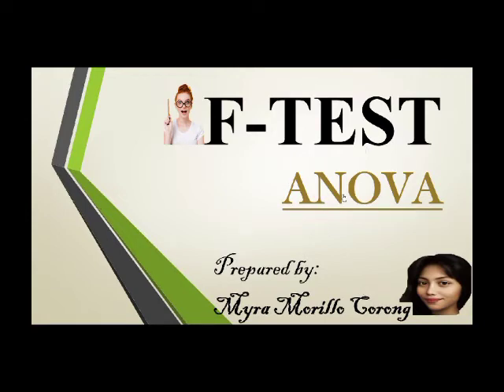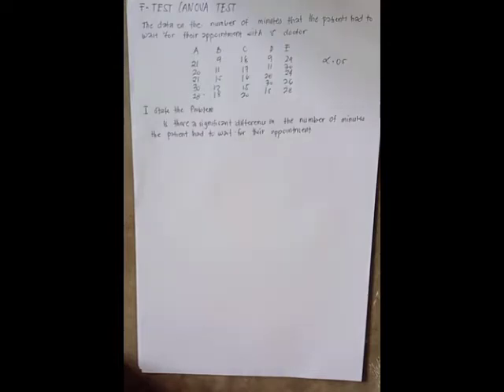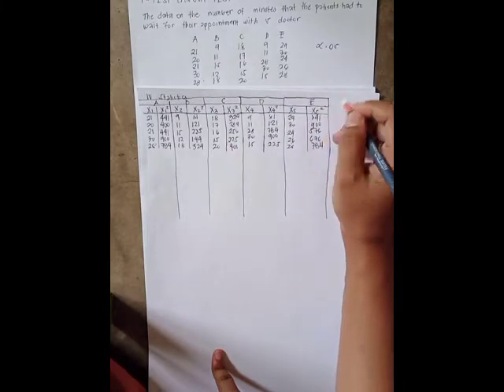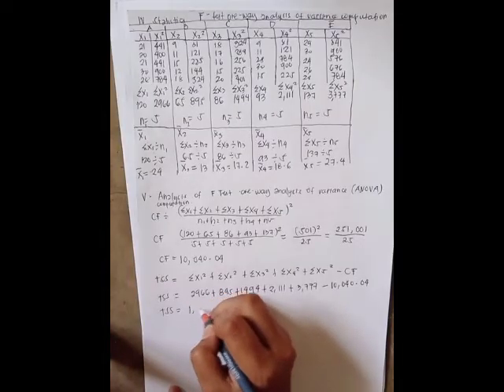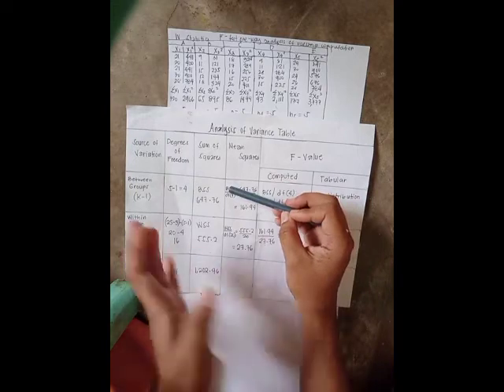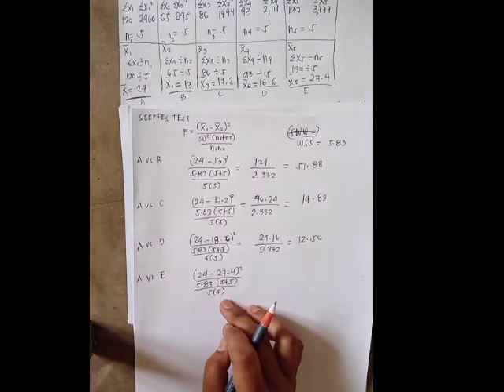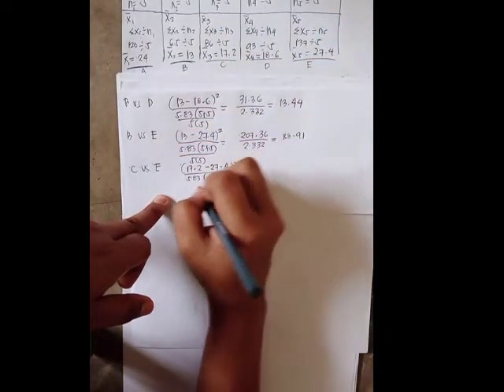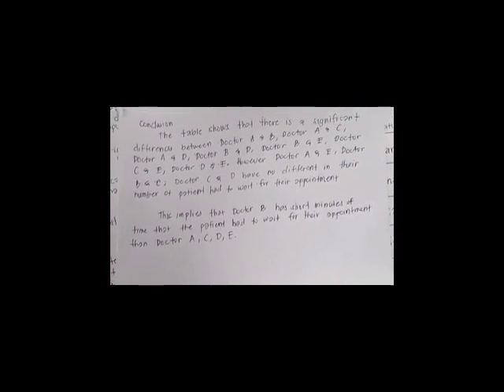INFERENTIAL STATISTICS AND BIOMETRY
F-TEST (ANOVA)